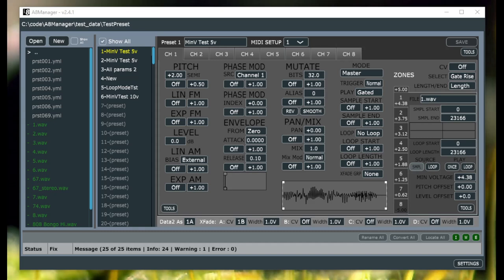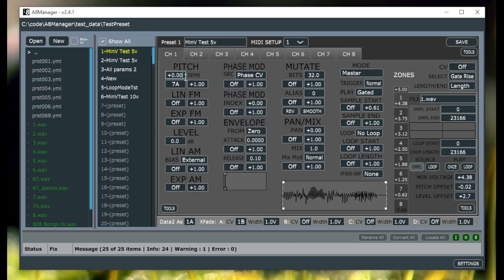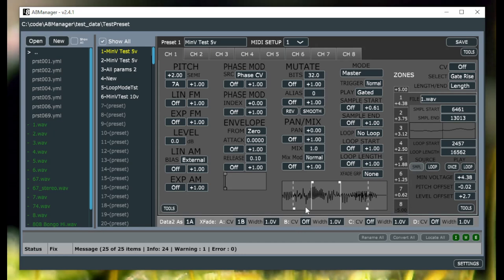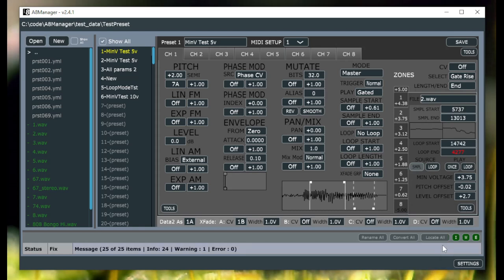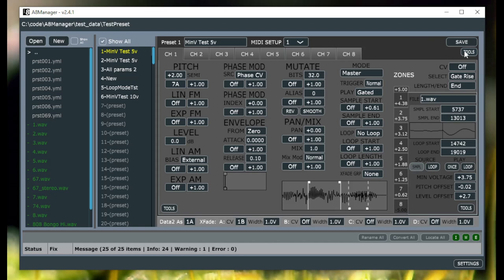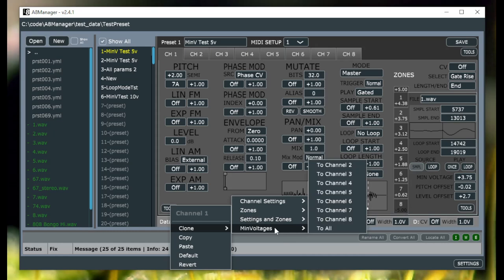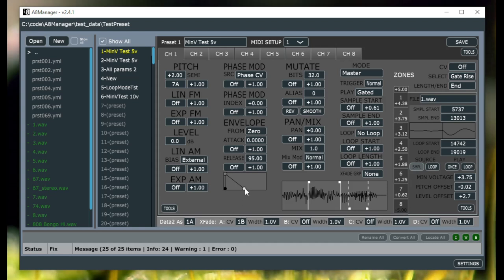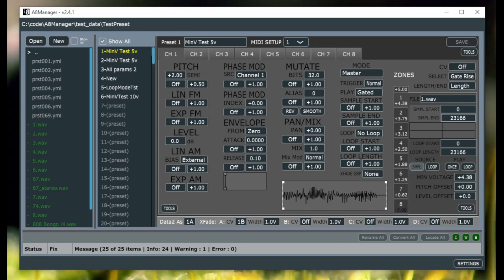A8Manager v2.4 release video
Finally! Three months in the making. Here is what is new:
 *Ctrl-drag for slider type value change
 *Right-click edit menu per control
  *Clone
  *Default (set parameter to default)
  *Revert (to unedited value)
 *Add full waveform view with moveable markers
 *Add feature to copy/paste zone without changing the sample (TOOLS menu for Zones)
 *Add Import/Export (TOOLS menu for preset)
 *Add clone option for whole Channel and whole Zone (TOOLS menu for Channel)
 *Add clone option for all Zone Voltage to another Channel (TOOLS menu for Channel)
 *Added missing Tool Tips
 *Minor UI updates
 *Supress editing of Zone parameters when there is no sample assigned
 *Preset number on Editor page
 *Expanded Minimum Voltage colors on Zone tabs
 *Fill background of Envelope Graphic Editor
 *Fixed bug that left Envelope edit handle active when mouse left editor
 *Fixed bug where SAVE button was highlighted, even if Preset data had been reset to the unedited values
 *Fixed bug where Attack and Release were not actually updated if modified with the Graphic Editor